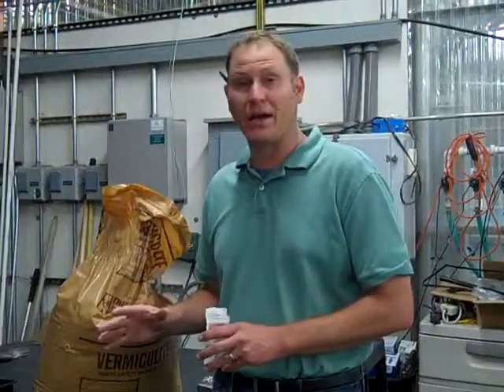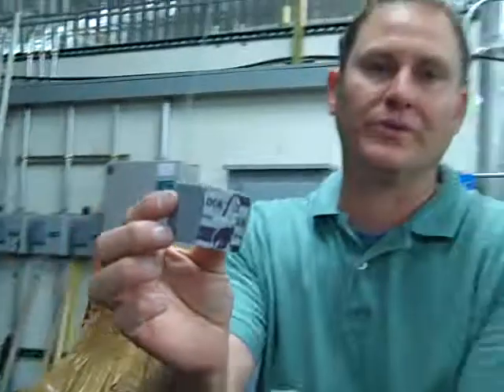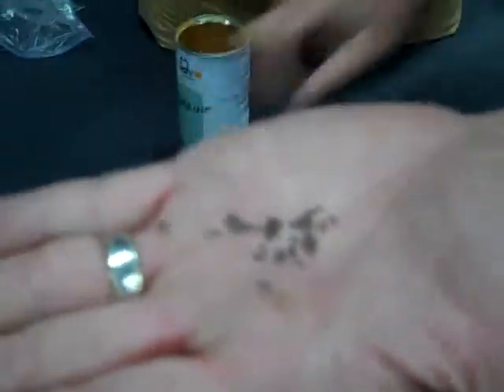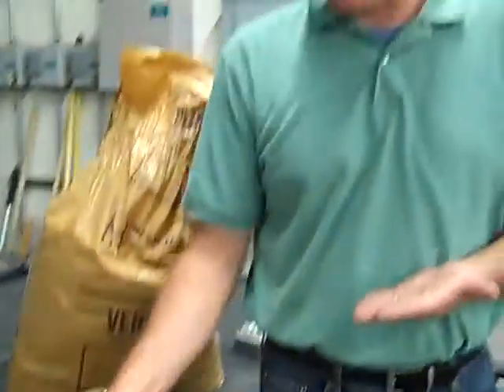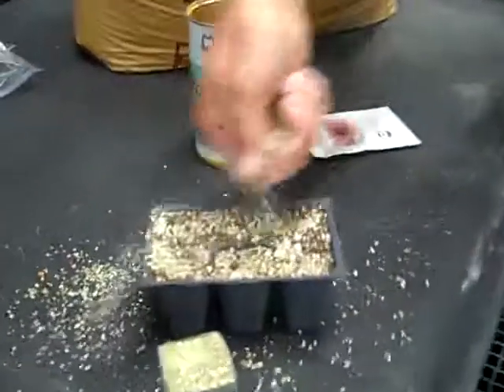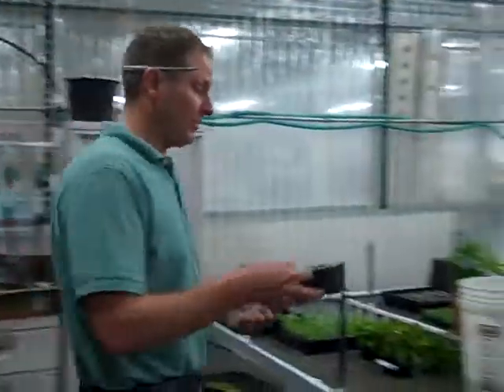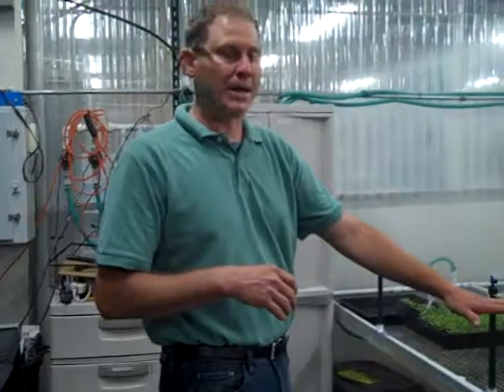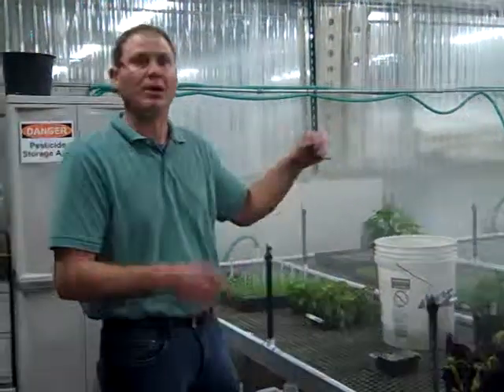Planting in Rockwool and Six Packs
In this video, Professor Brereton demonstrates how to plant seeds in rockwool and six packs filled with a peat/perlite mix.